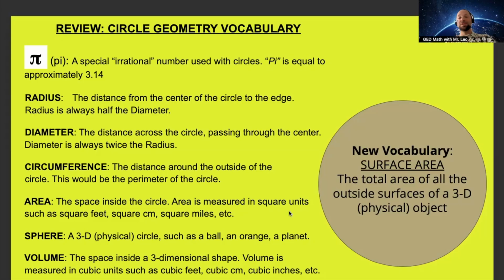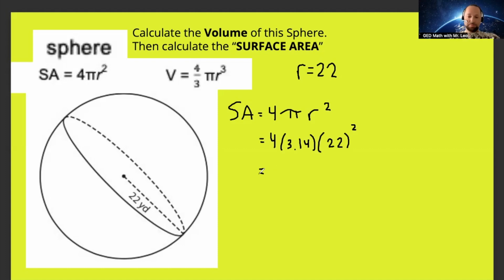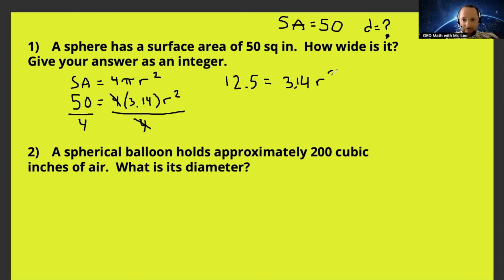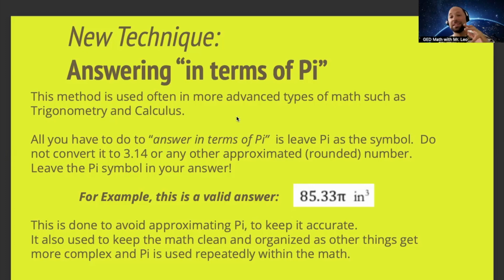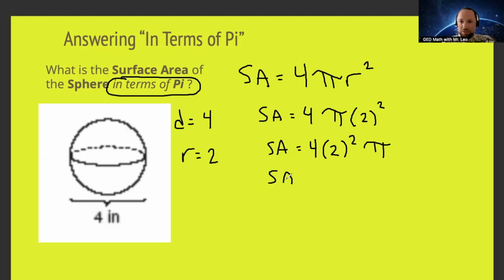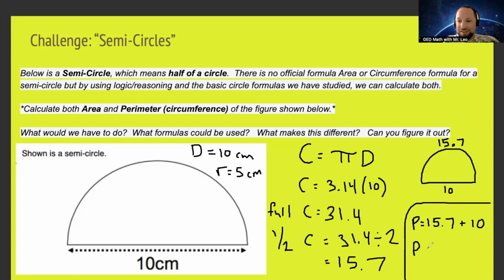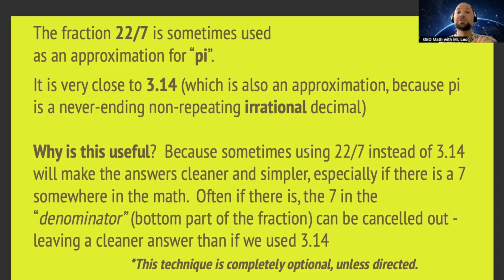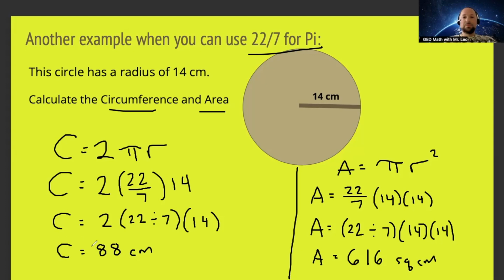Circles Part 3 [GED Math for Beginners]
[GED Math for Beginners: Starting in the Middle]
*Part 3* of our Lesson Series on Circle Geometry
This extension lesson covers Advanced Techniques and Variations on Circle and Sphere Geometry.

"3-Dimensional Geometry Part 1" from City University of New York - Adult Ed (Tennis Ball Visualization and more):